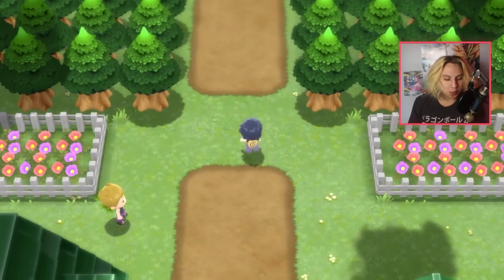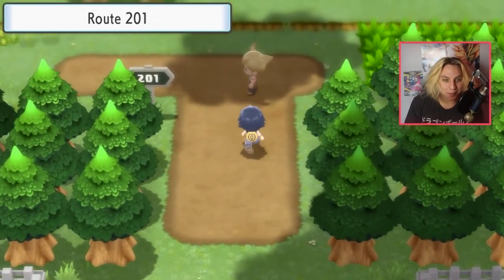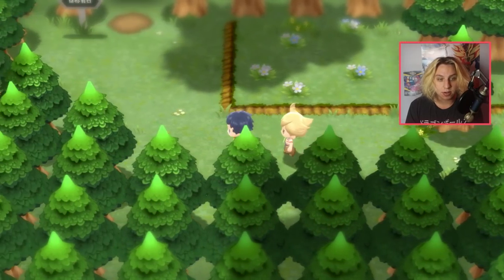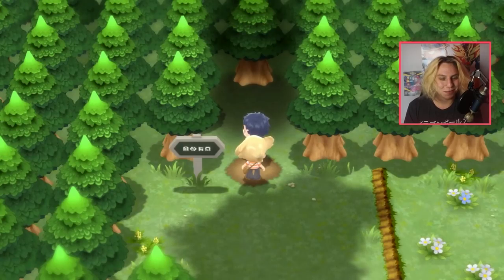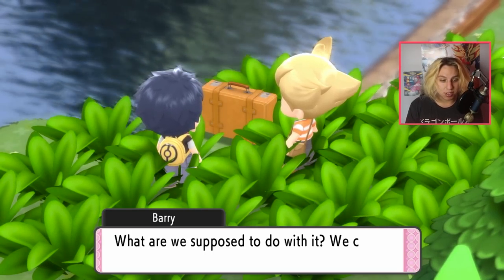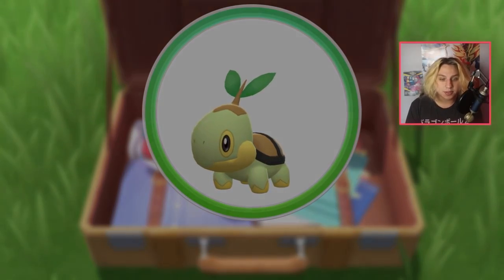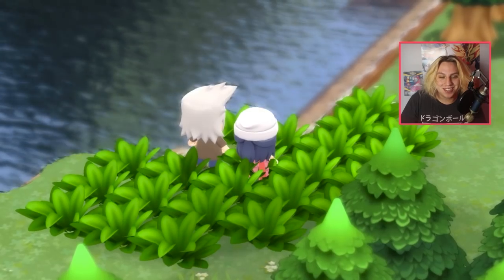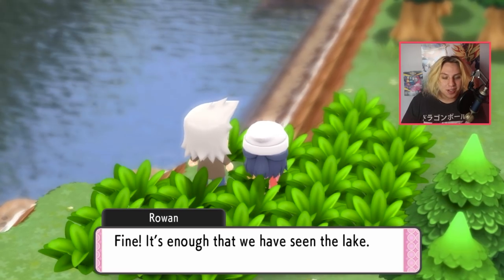How To Shiny Hunt STARTERS In Brilliant Diamond and Shining Pearl!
omg shiny starter moment

heyeyeyey in this video we go over how to soft reset for a shiny starter in bdsp! enjoy :D